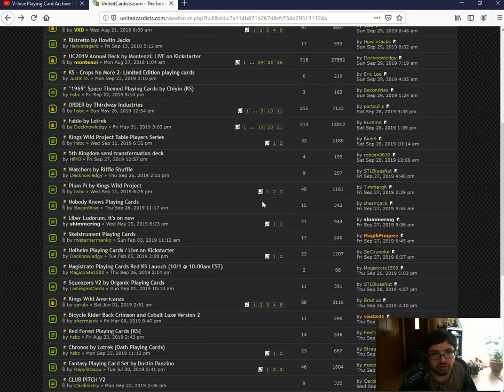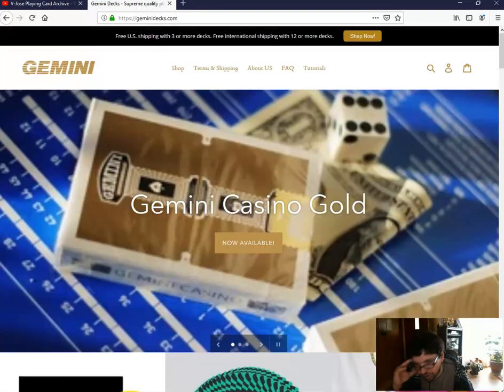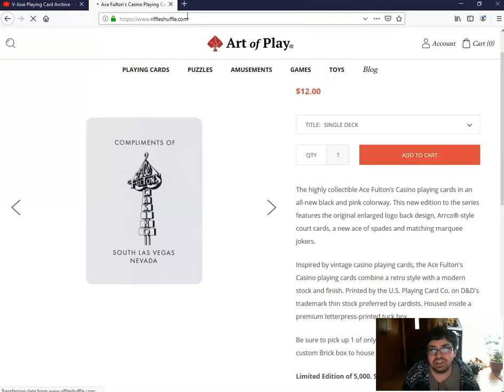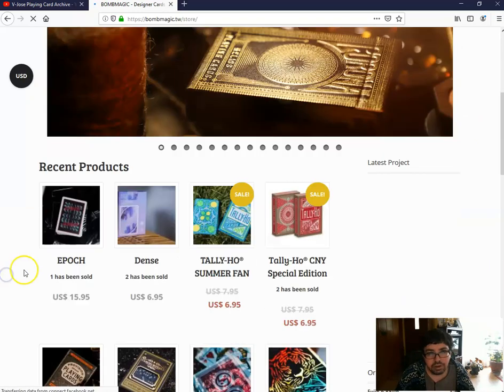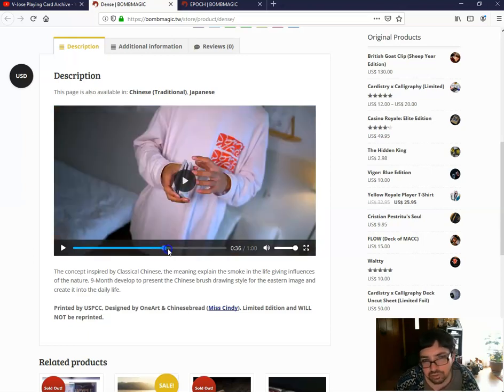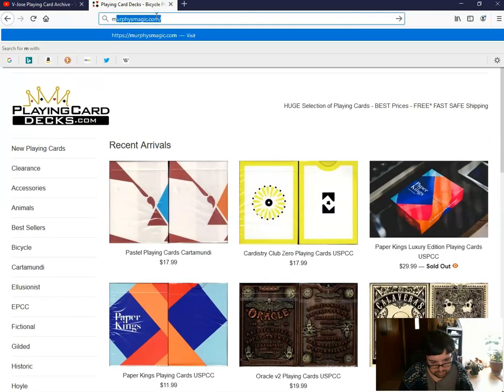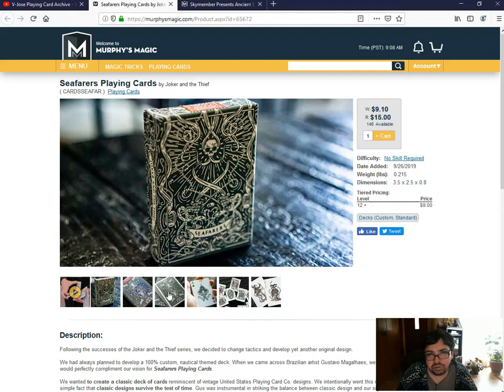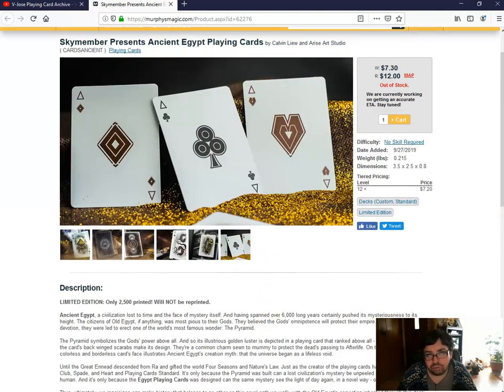What's On Deck!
Some interesting new stuff this week but not too much.

Want to send me something? Here is my PO address:
Victor Miranda
Canada